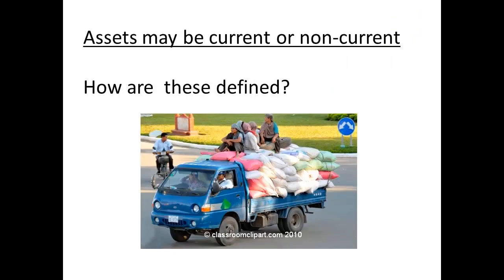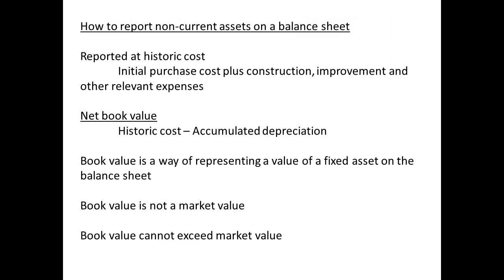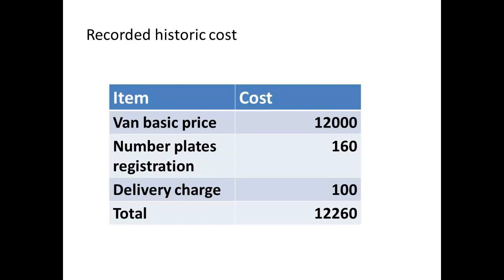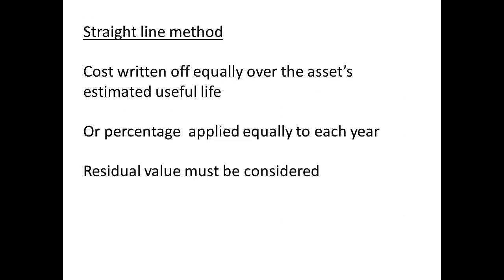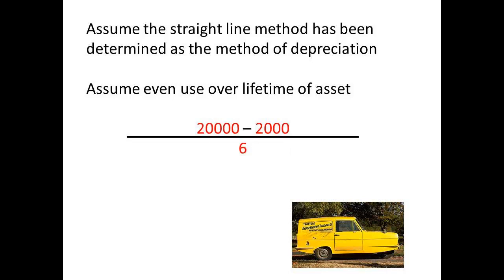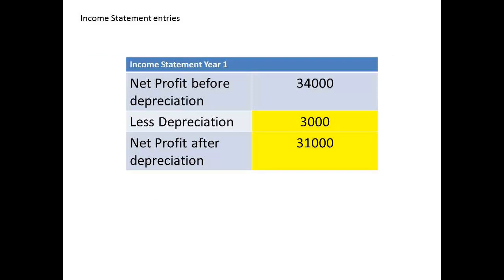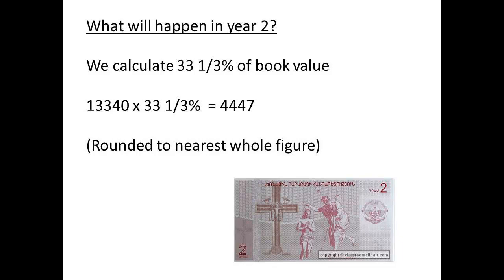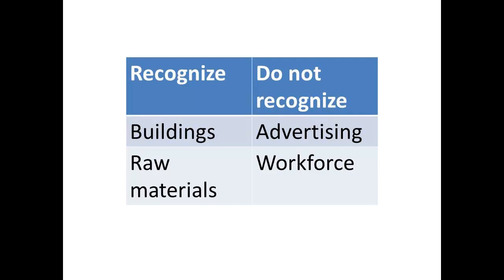Accounting Financial position 1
Financial Accounting Introduction to assets and depreciation. Effect of depreciation on balance sheet and profit and loss statements